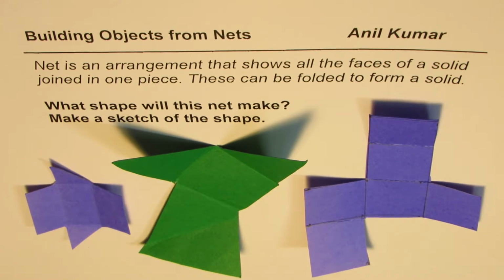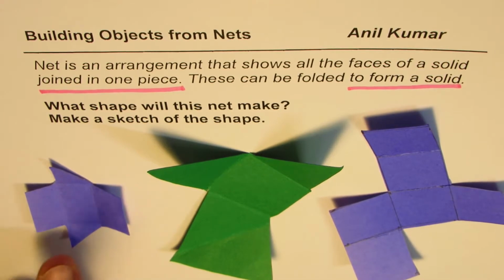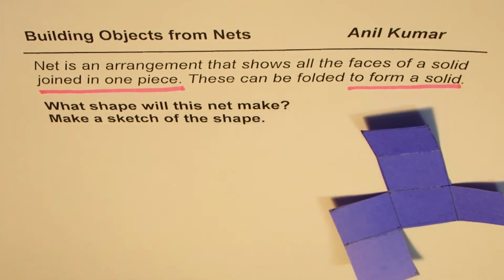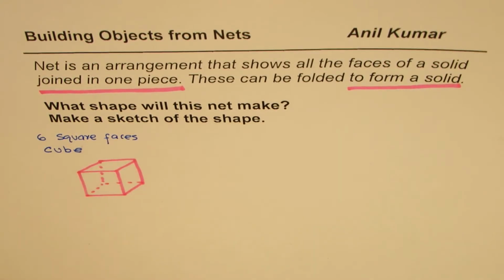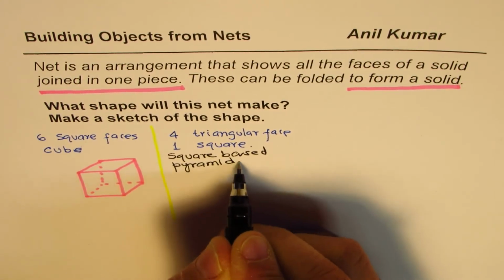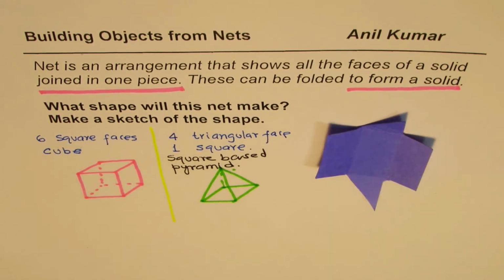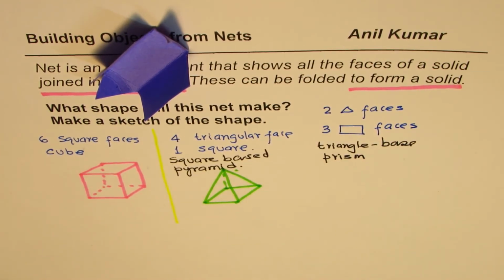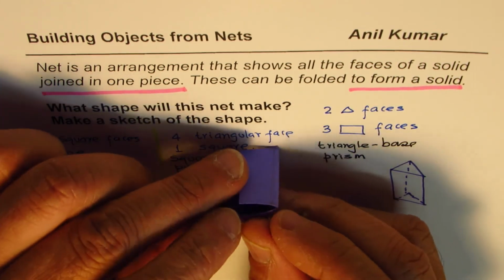Identify Faces and draw the objects from each Net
Net is an arrangement that shows all faces of a solid joined in one piece. It is two-dimensional representation that can help to find the surface area of the object.